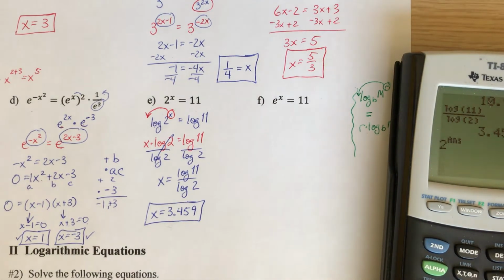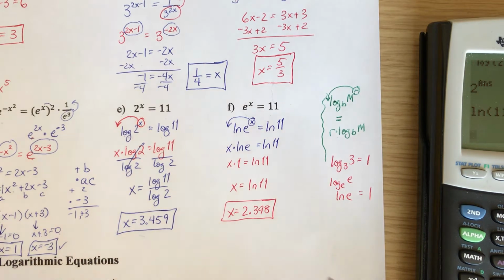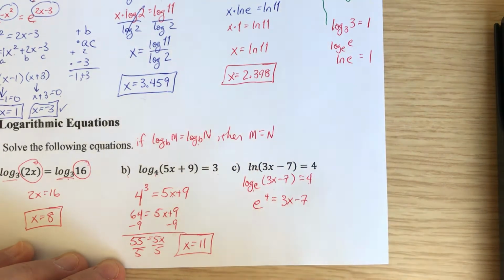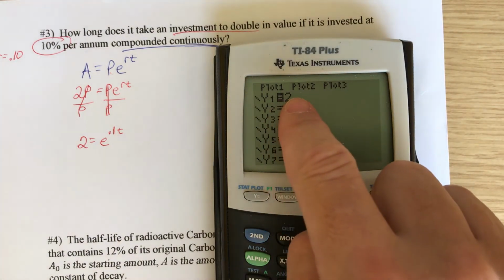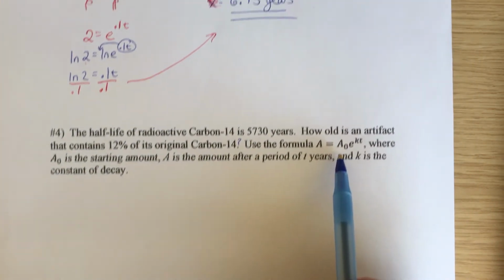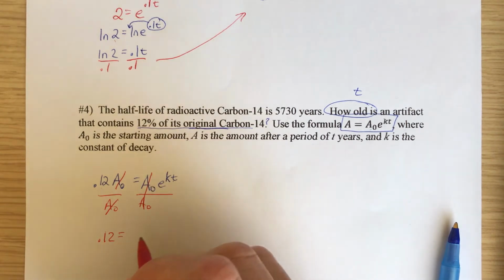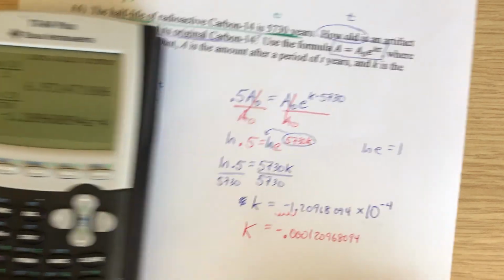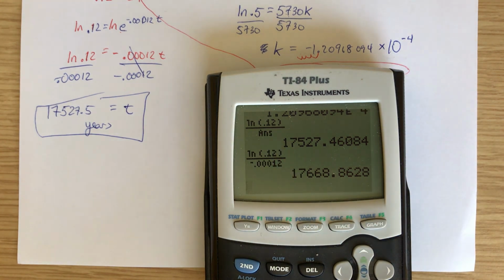IM3 Notes 16-2 Solve Exponential, Logarithmic Equations Part 2